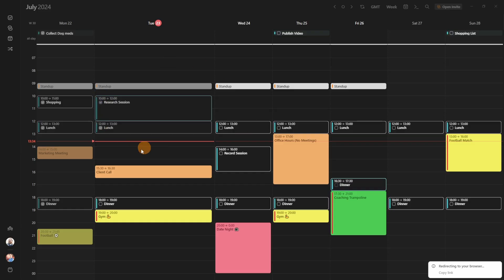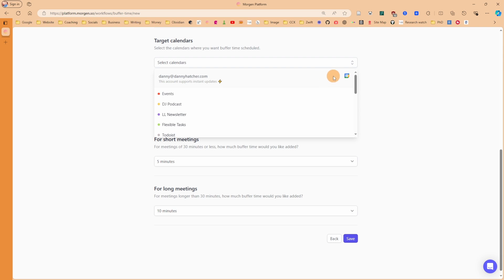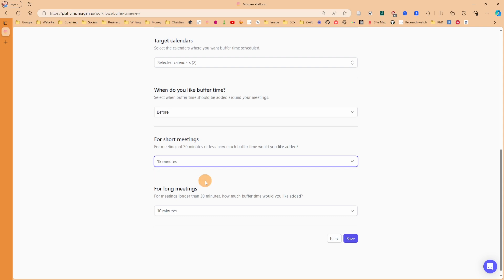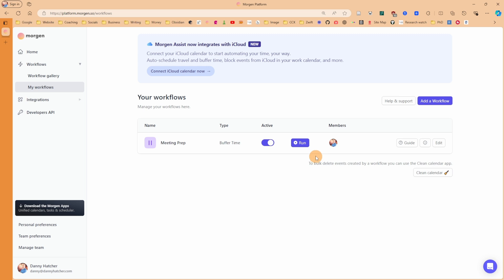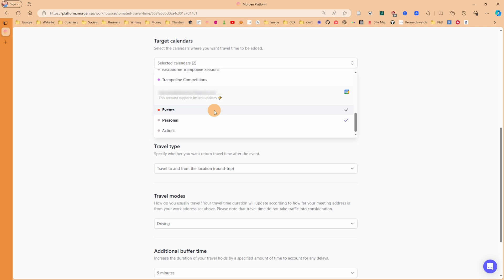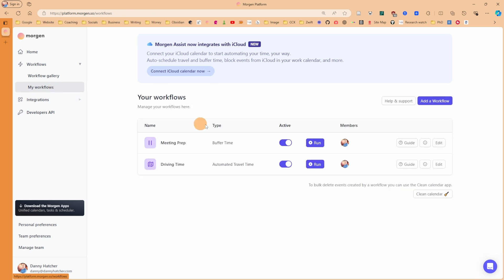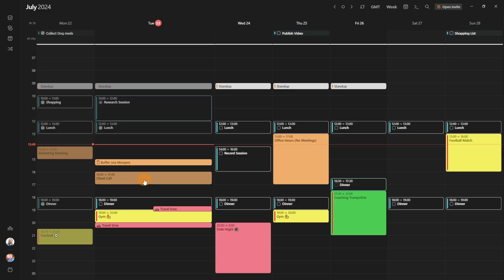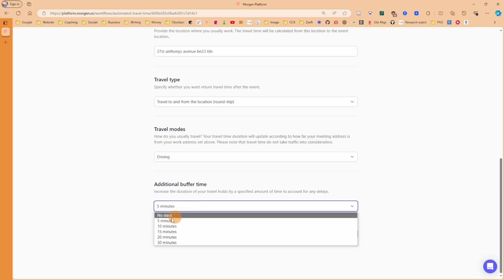Automate calendar admin and focus on what matters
Ready for your calendar to start doing some of the heavy lifting?

Morgen helps you build more accurate daily schedules by auto-scheduling buffers around meetings and the travel time you need to get to places. Best of all, these automations are custom to you. Configure them in under 3 minutes, then let your calendar handle the scheduling.